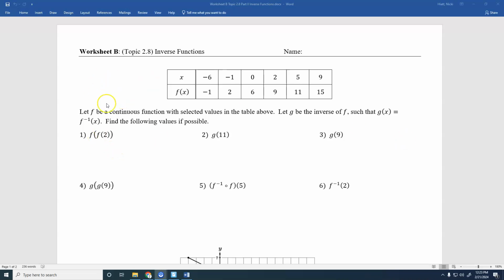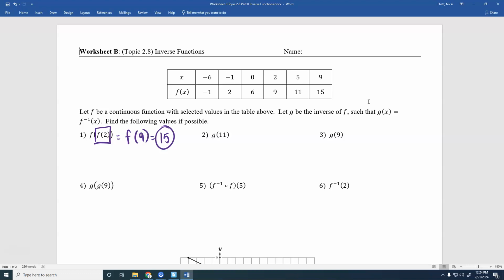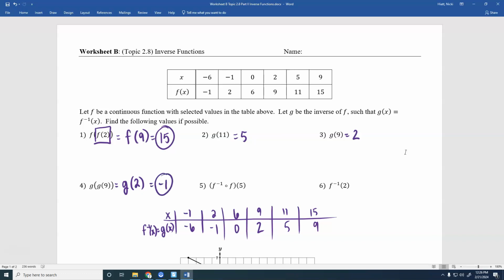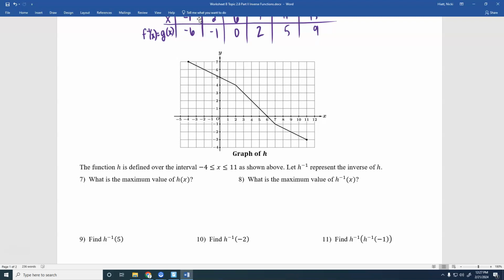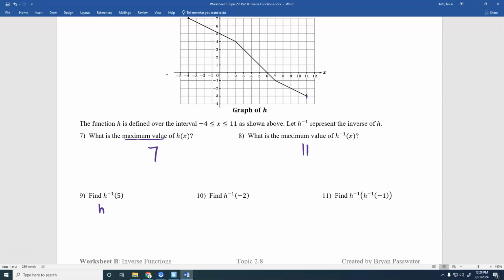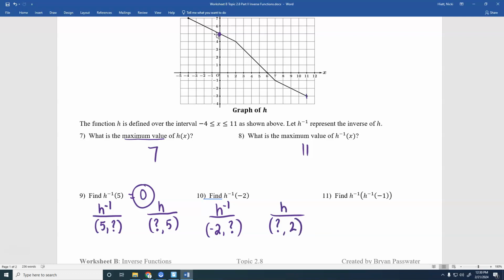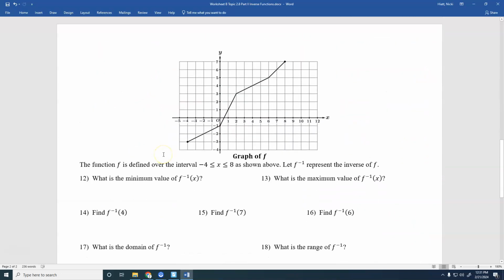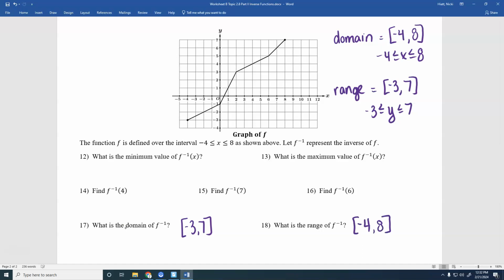AP PreCal: Notes 2/21